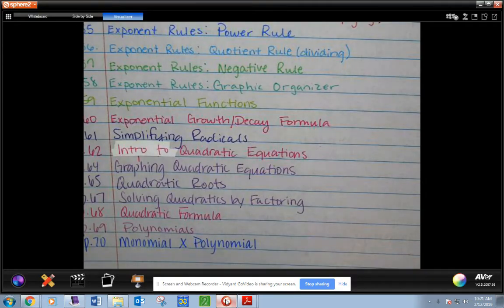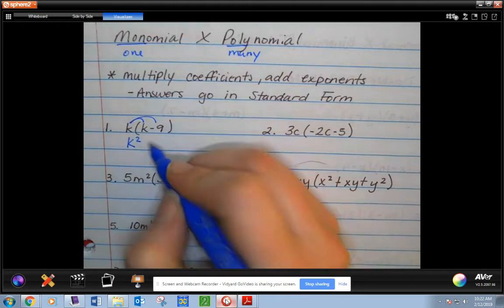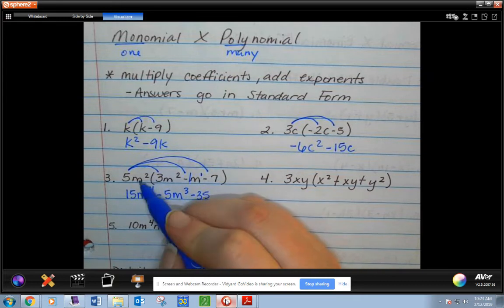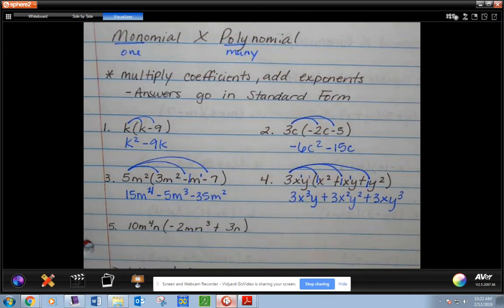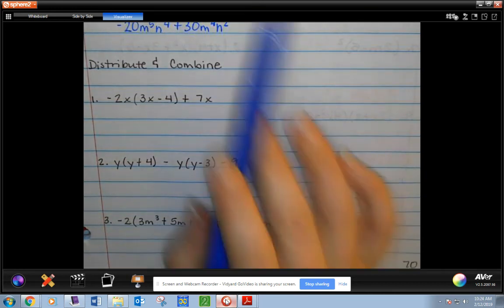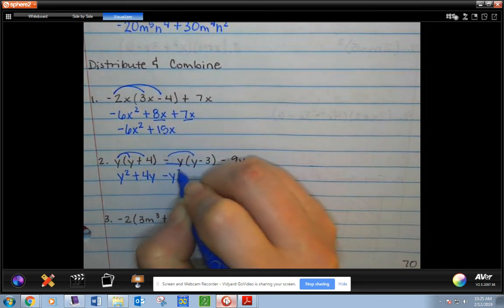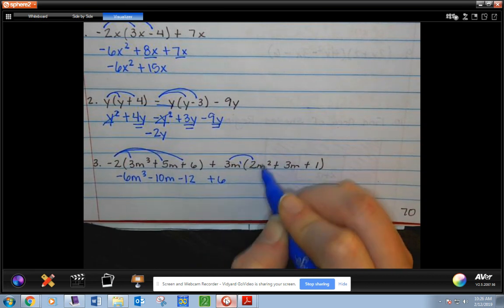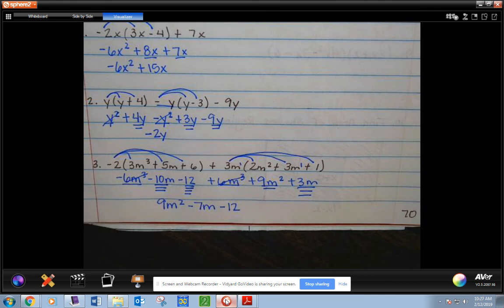Monomial X Polynomial